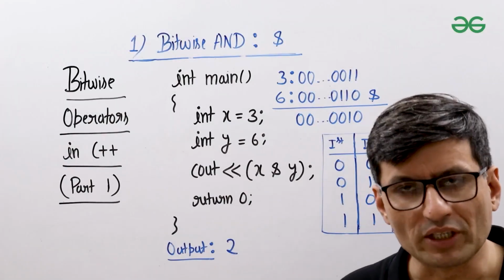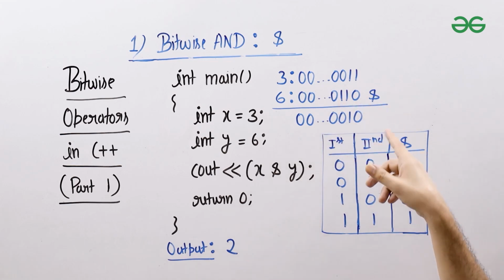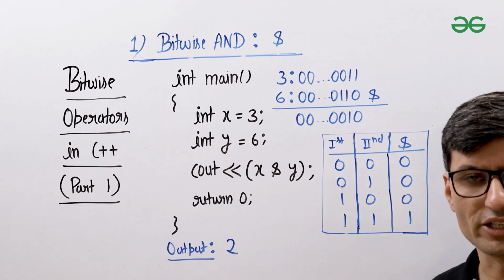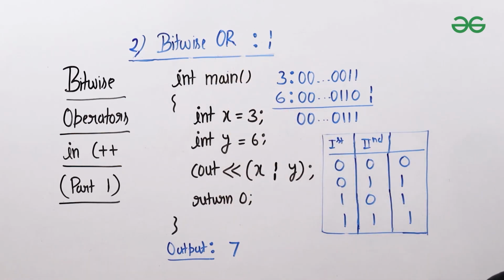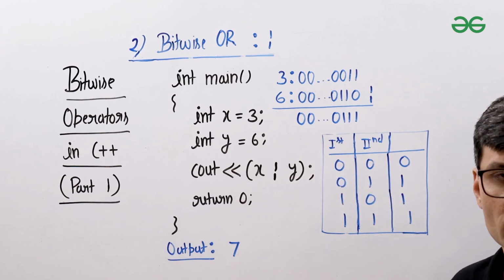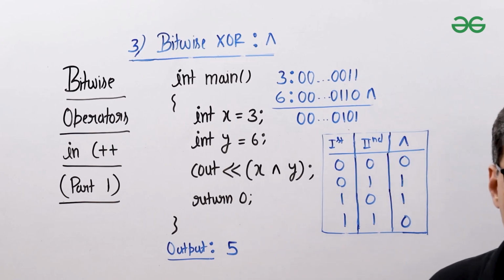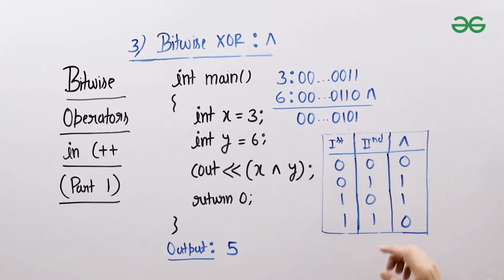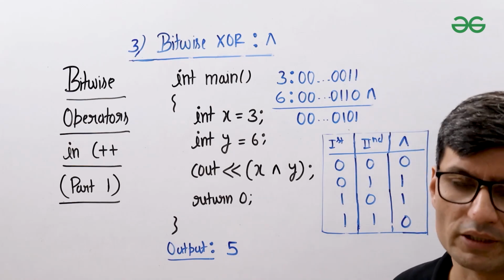1 Bitwise Operators in CPP Part 1